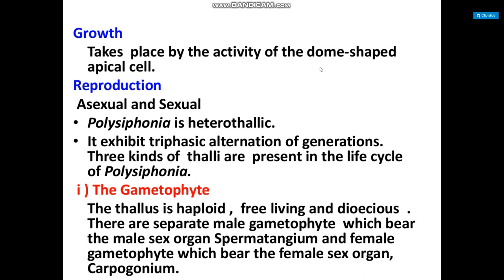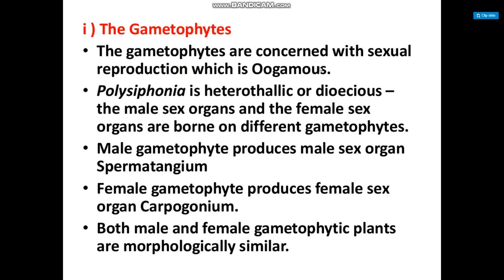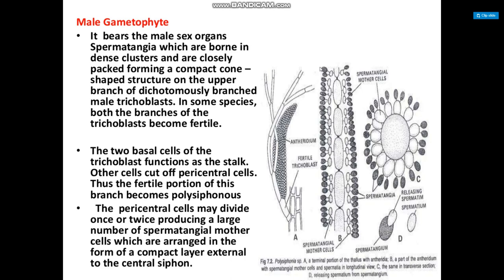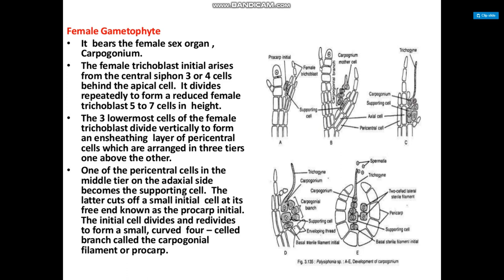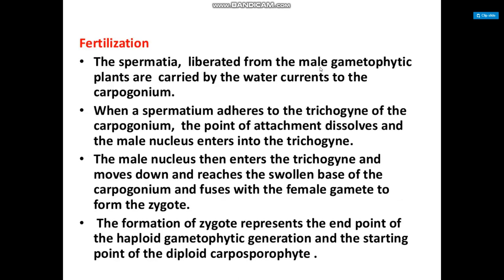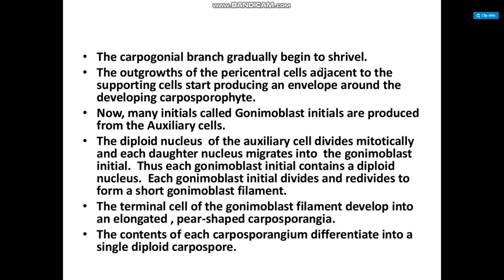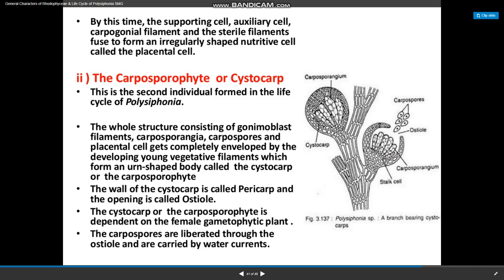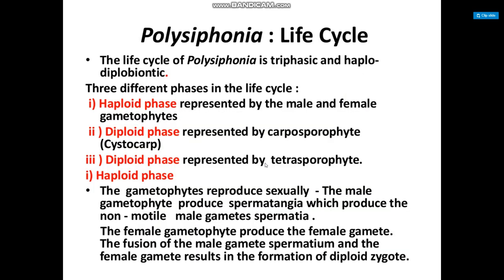polysiphonia 2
Dr. Divya Fageria (Assistant Professor) SKKGGC,   Sikar